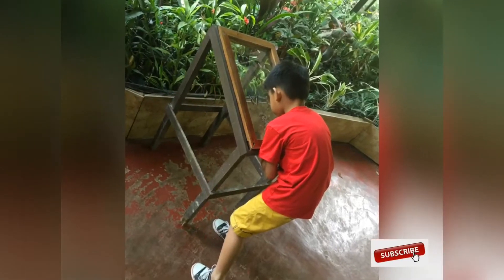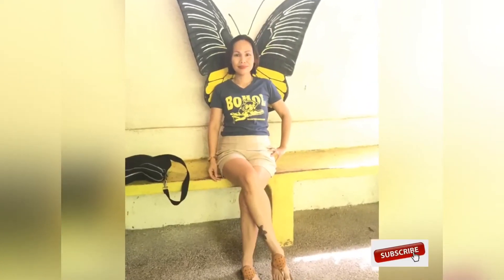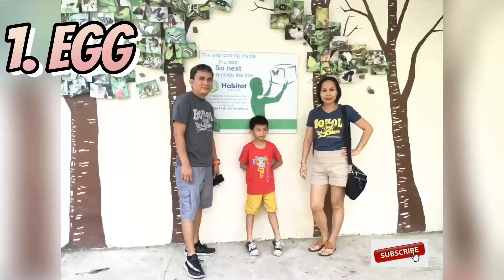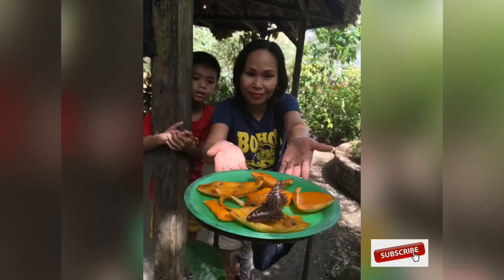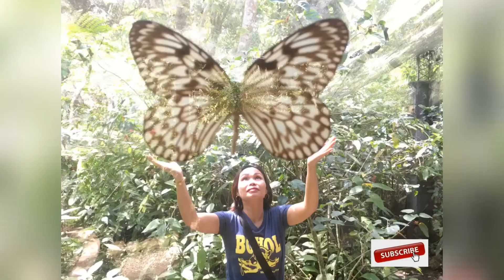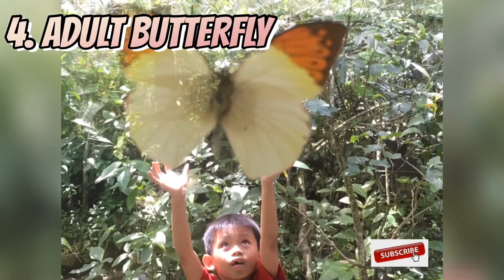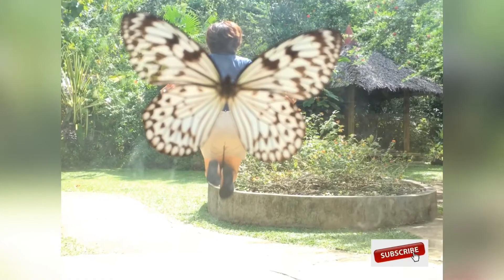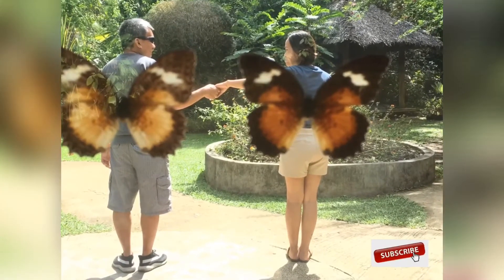BUTTERFLY stages of life / BUTTERFLY sanctuary Bohol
At Butterfly Sanctuary Bohol, shows the life stages or complete metamorphosis of a butterfly. From egg to adult butterfly. Different types and kinds of this specie is also found in the area.
This place is educational to children and adults too.